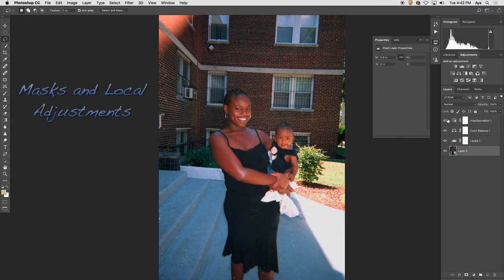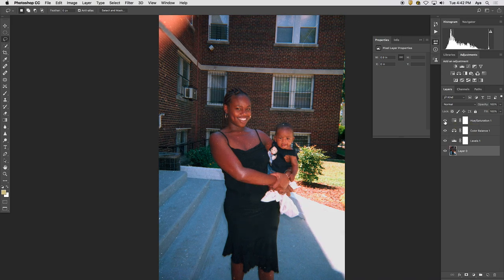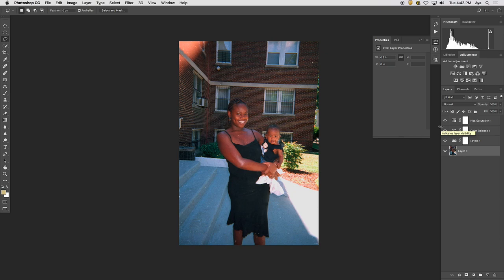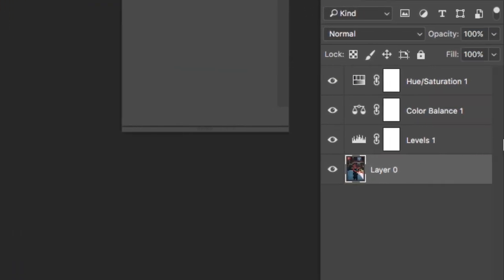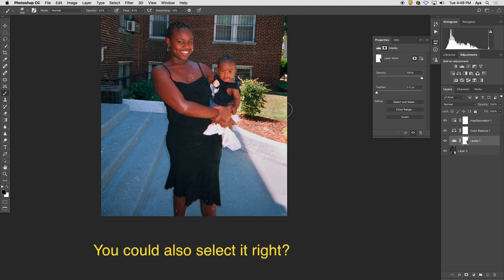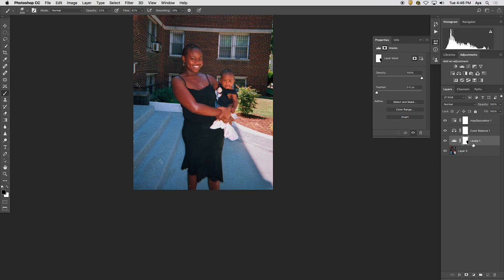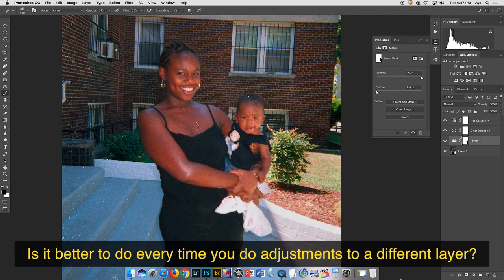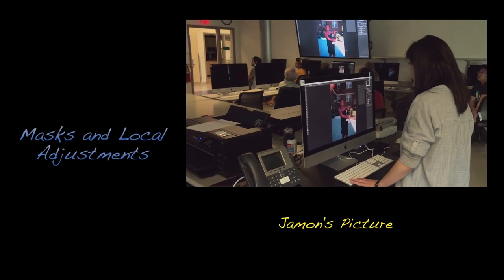Aya Takashima - Masks and Local Adjustments - Jamon's Picture - February 20, 2018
Aya shows how to use masks for local adjustments on a picture in Photoshop.  In this demonstration, she uses Jamon's picture.

Spring 2018 - PHT 270 - Digital Imaging 1
Aya Takashima - Associate Professor
Cristin Hand - Assistant
Paul Shalonis - Video & Editing

Northern Virginia Community College
Photography & Media Program
Alexandria Campus